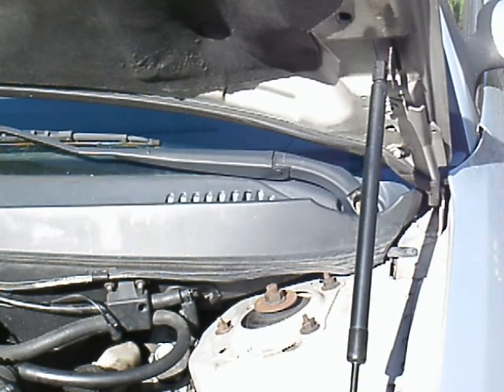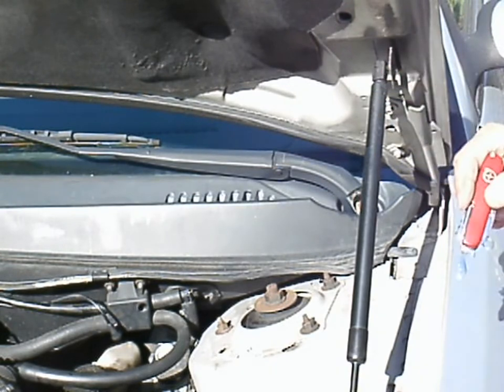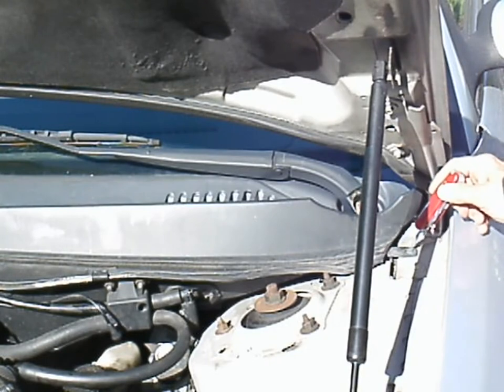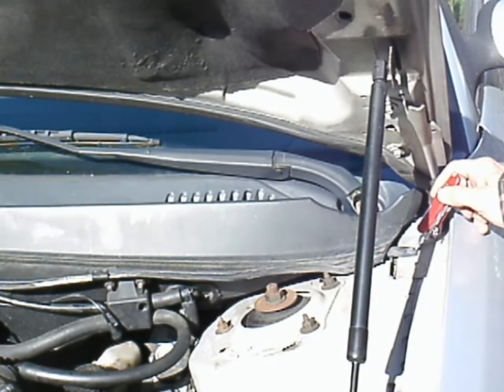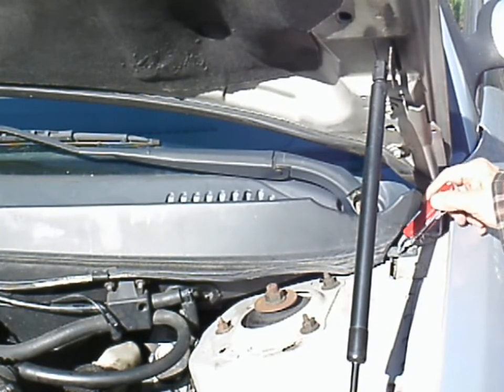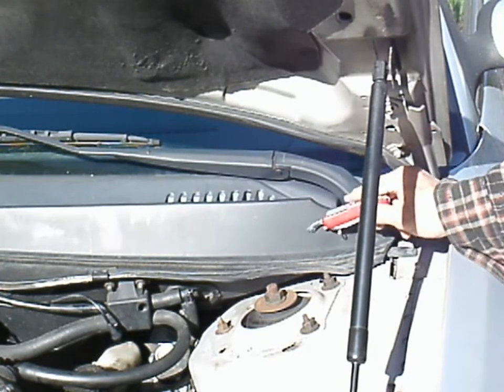2003 Taurus brake booster replacement 2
How to replace a brake booster buried under the hood area of a 2003 Ford Taurus.